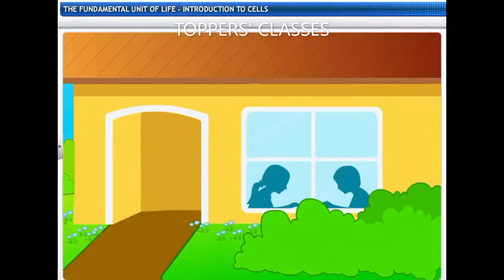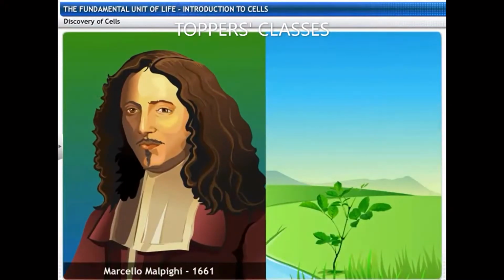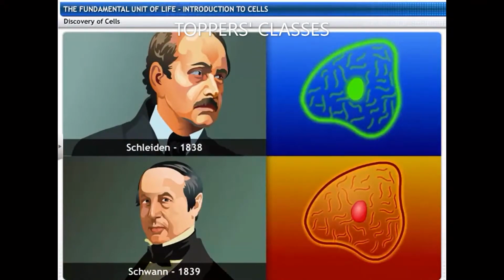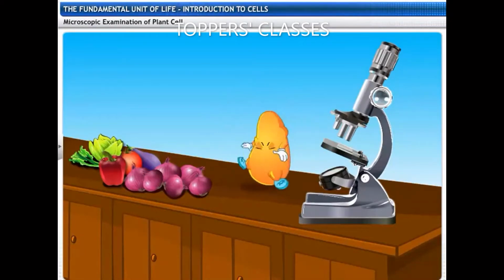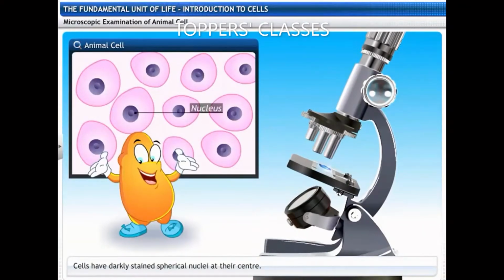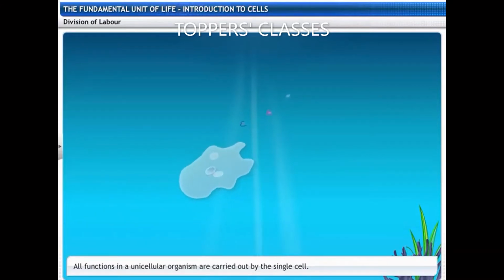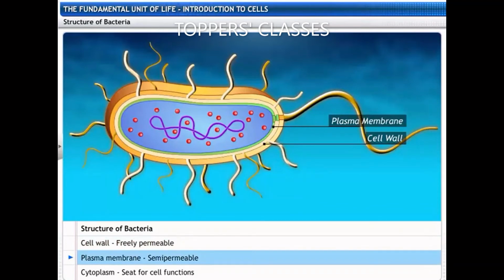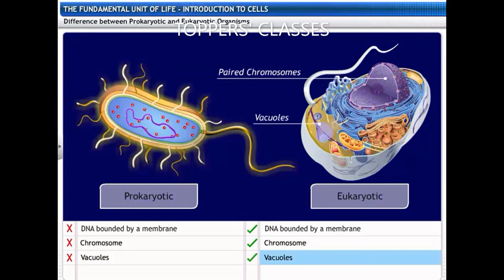Pre-Foundation-Class_IX-Biology_The Fundamental Unit of Life_Part-1_Intro.